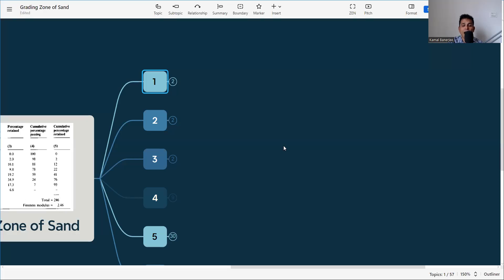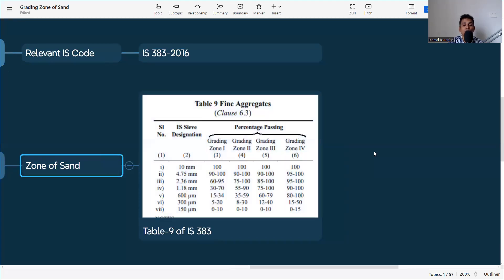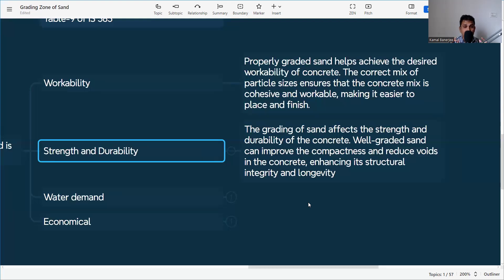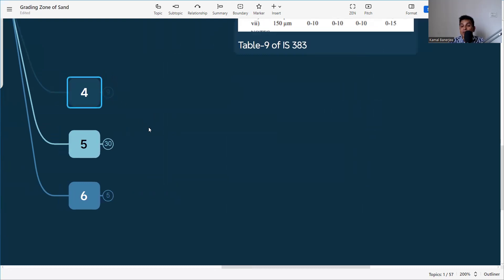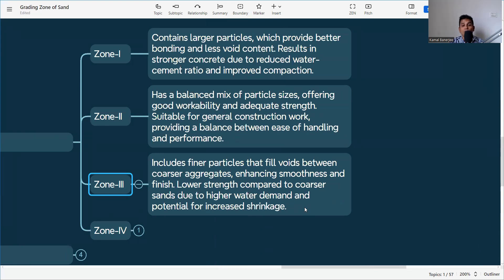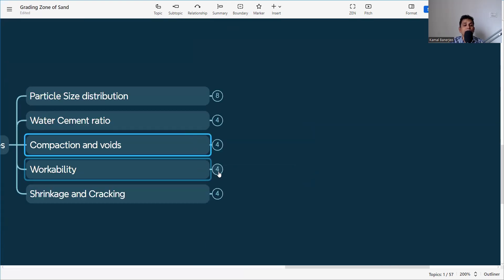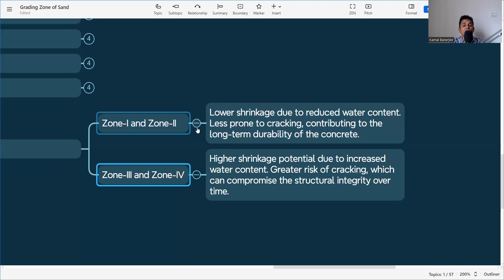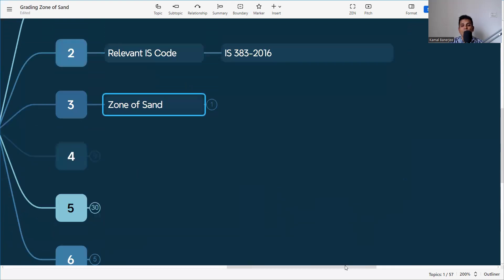Understanding Grading Zones of Sand as per Indian Standard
Understanding Grading Zones of Sand as per Indian Standard | Comprehensive Guide
00:00 Introduction
00:47 What is grading of zone of sand?
01:52 Different Zone of sand as per IS code.
03;03 Why grading of sand is important?
06:36 Comparison of different zone of sand.
12:32 Uses of different Zone of sand.
In this detailed video, we explore the concept of grading zones of sand as specified by the Indian Standard (IS). Understanding the grading zones of sand is crucial for achieving the desired quality and performance in concrete and mortar. Whether you're a civil engineer, construction professional, or student, this video provides a comprehensive guide to help you master this important topic.

🏗️ Introduction to Sand Grading:
Begin your journey by understanding what sand grading means and why it is essential in the construction industry. Learn about the role of well-graded sand in ensuring the strength, durability, and workability of concrete and mortar mixes.

🌟 What are Grading Zones?
Dive into the definition of grading zones and understand the four different zones classified by the Indian Standard:

Zone I: Coarse sand with larger particle sizes.
Zone II: Medium sand with a good balance of coarse and fine particles.
Zone III: Fine sand with smaller particle sizes.
Zone IV: Very fine sand with the smallest particle sizes.
📏 IS 383: Guidelines for Sand Grading:
Explore the Indian Standard IS 383, which provides guidelines for the grading of sand. Understand the significance of each grading zone and how they affect the properties of concrete and mortar:

Grading Limits: The acceptable range of particle sizes for each grading zone.
Sieve Analysis: The process of determining the grading of sand using a set of sieves with specified mesh sizes.
🔄 Impact of Sand Grading on Construction:
Uncover the effects of sand grading on the properties and performance of concrete and mortar:

Workability: How different grading zones impact the workability and ease of mixing.
Strength: The role of well-graded sand in achieving the desired compressive strength.
Durability: How sand grading influences the durability and resistance to weathering.
🛠️ Practical Tips and Best Practices:
Gain practical tips and best practices for selecting and using sand with the appropriate grading characteristics:

Choosing the Right Sand: Criteria for selecting suitable sand based on the grading zone required for your project.
Quality Control: Ensuring consistent quality and performance through regular testing and monitoring.
Adjusting Mix Proportions: How to adjust the mix proportions to account for different grading zones of sand.
🔧 Real-World Examples and Case Studies:
Explore real-world examples and case studies where the proper understanding and application of sand grading zones have ensured successful construction outcomes. Learn from these projects to understand the practical implications and benefits.

Join us as we uncover the critical aspects of sand grading zones as per Indian Standard, equipping you with the knowledge and skills to enhance the quality and performance of your concrete and mortar mixes.